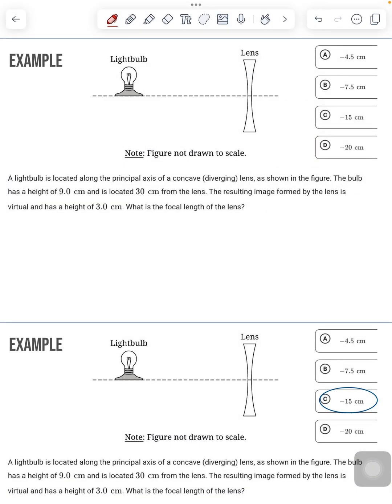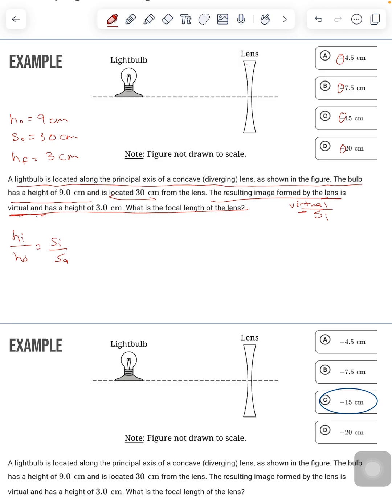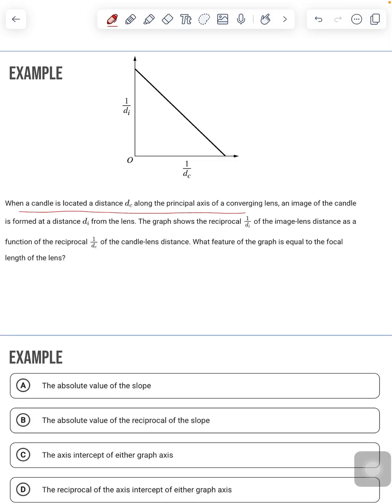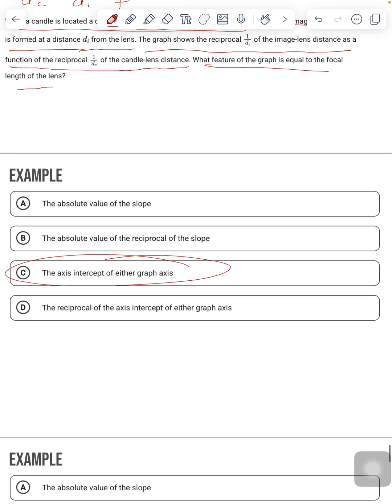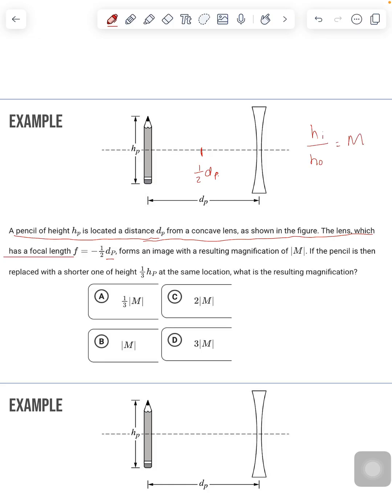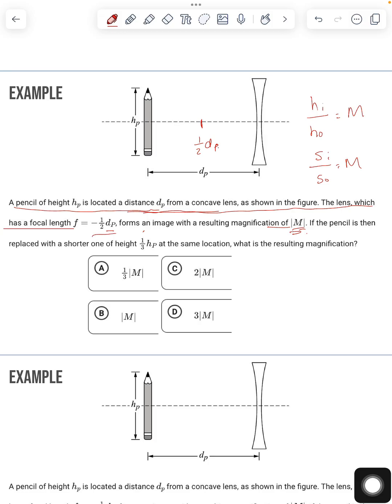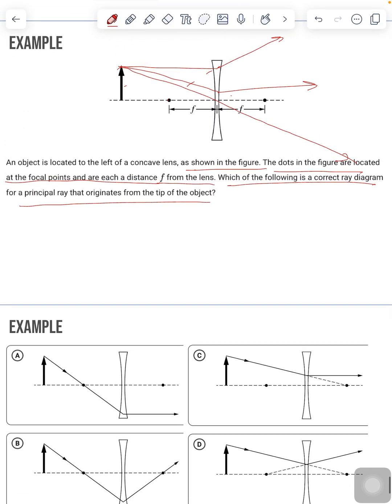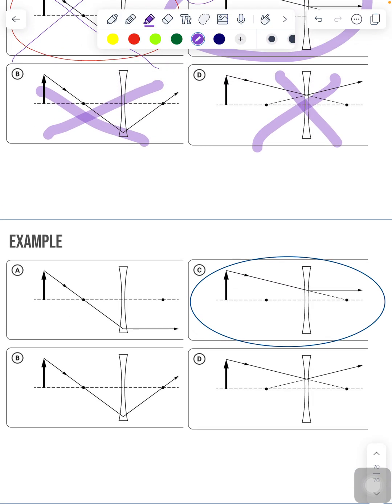Images formed by lenses (part 3)